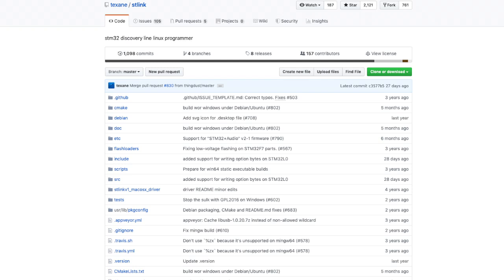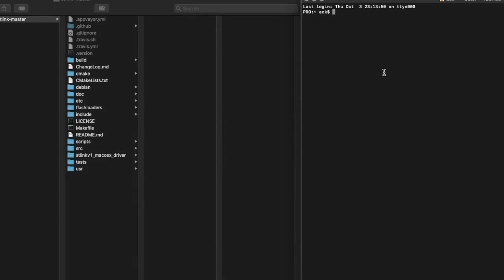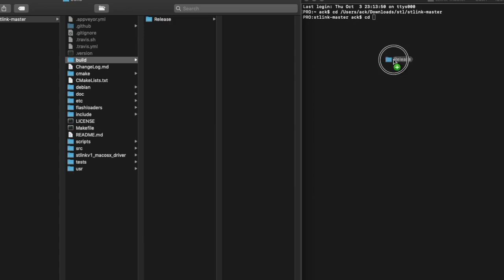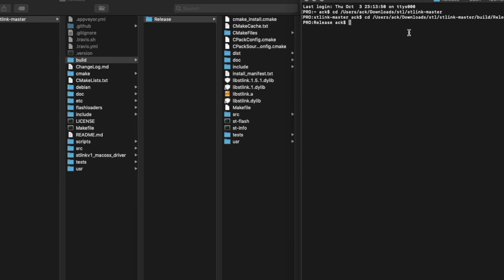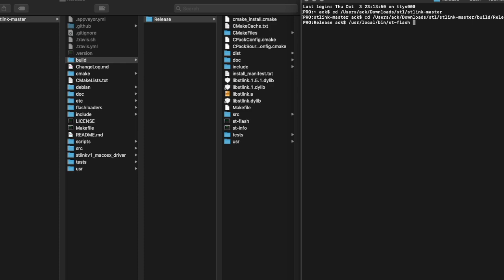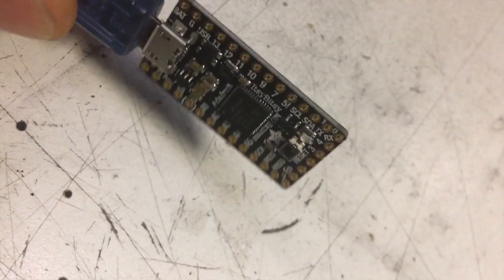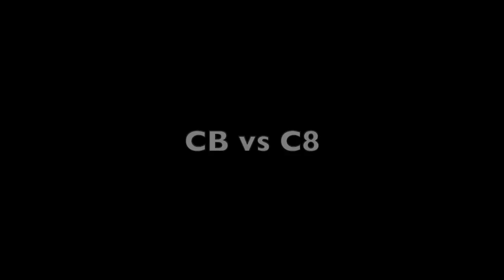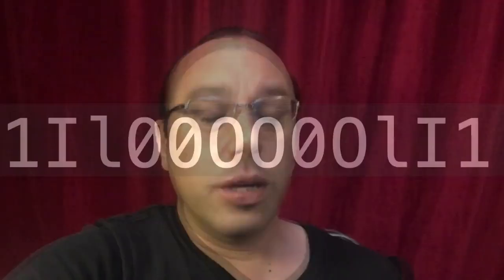OOPS... 'fake' BluePill boards, and what to do about it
Stumbled upon a bit of a mess... one of the batches of blue pill boards I got in had non ST MCUs on them (I think CS32F103C8T6?) which would not work with an ST-link, ho here is a warning and a workaround.